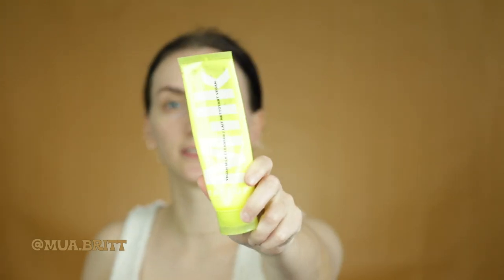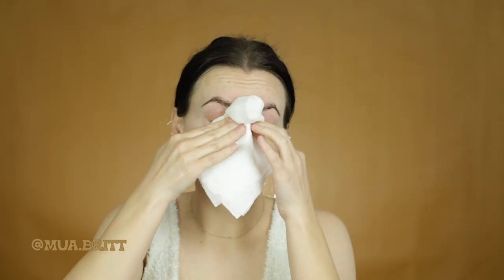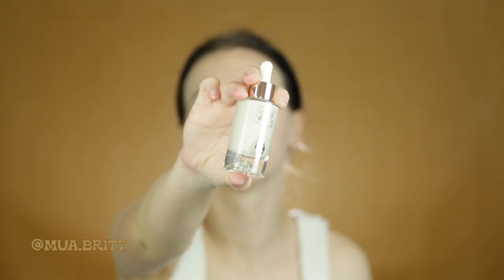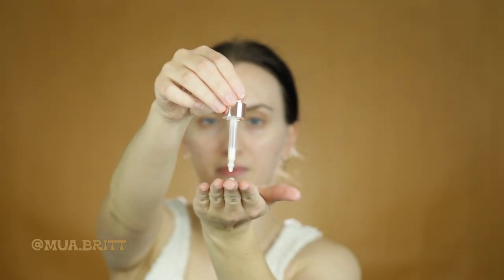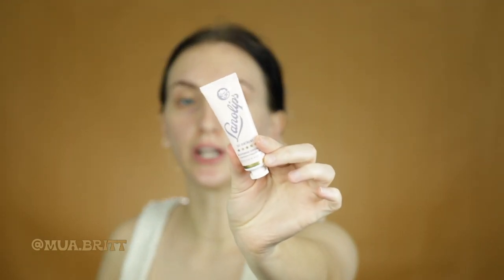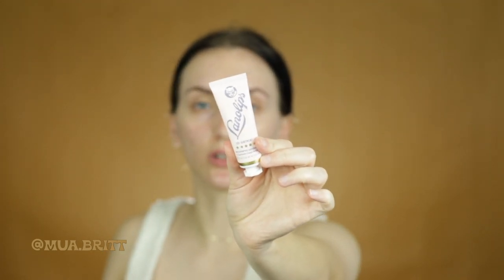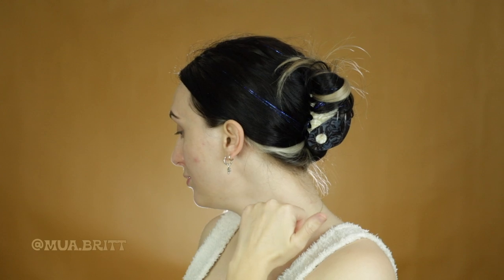Nighttime Skincare Routine + First Impressions | Brittany Smith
What's up y'all?! HAPPY NEW YEAR!
Let's start the year off right with great skin care! How do you like this short n sweet skincare vid?? My apologies on the lens focusing noise and the cars driving by… my mic is coming I soon!

Products used are:
Milk Makeup Vegan Milk Cleanser
Charlotte Tilbury Magic Serum Crystal Elixir
Tree Hut Sugar Lips
Charlotte Tilbury Magic Eye Rescue
Charlotte Tilbury Magic Night Cream
Derma E Radiant Glow Face Oil
Lanolips 101 ointment